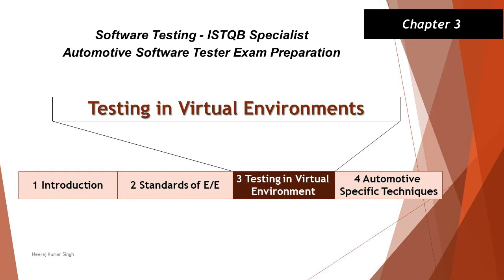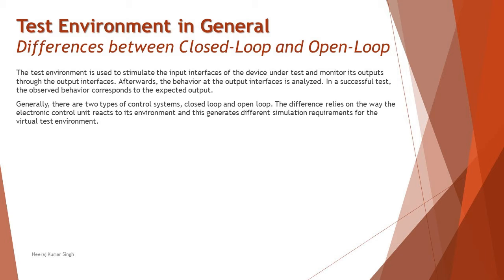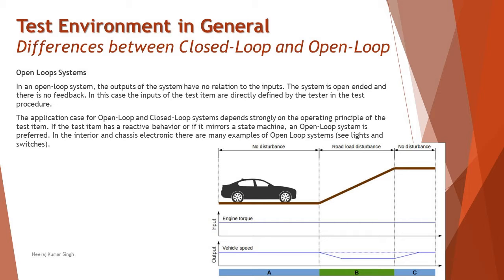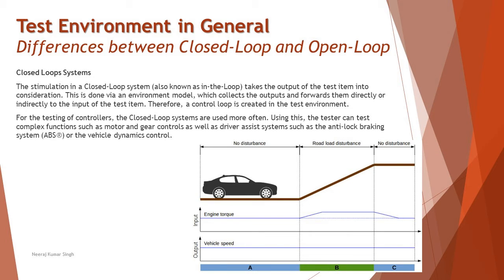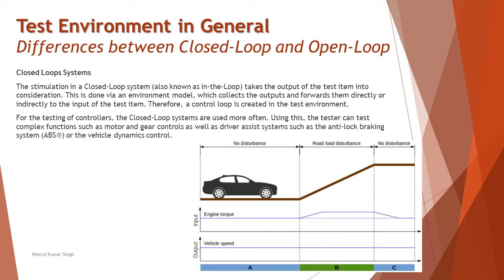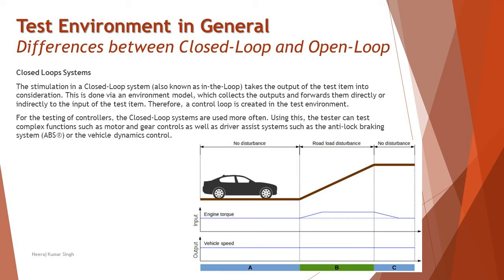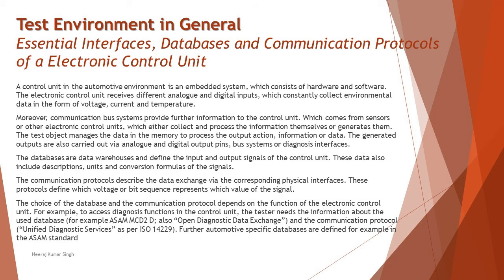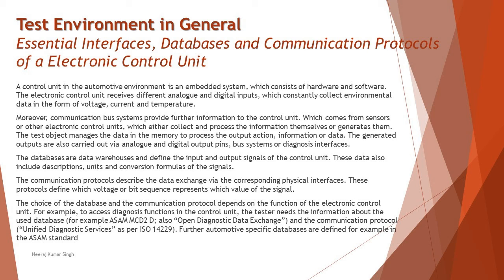ISTQB Automotive Tester | 3.1.3 Open Loop Systems | Closed Loop Systems | ISTQB Tutorials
Hello Friends,

This tutorial will drive individuals about 3.1.3 Differences between Closed-Loop and Open-Loop & Essential interfaces, databases, and communication protocols of an electronic control unit of Chapter 3 - Testing in Virtual Systems of ISTQB Automotive Tester Certification of ISTQB Specialist Level Examination.

Testing in a Virtual Environment,
Test Environment in General,
Parts of an Automotive Test Environment,
Test Environment in the Automotive Development,
Open Loop Systems,
Closed-Loop Systems,
Essential interfaces, databases, and communication protocols of an electronic control unit,